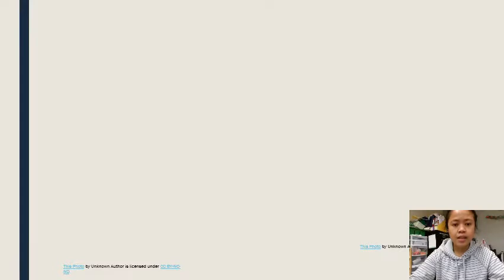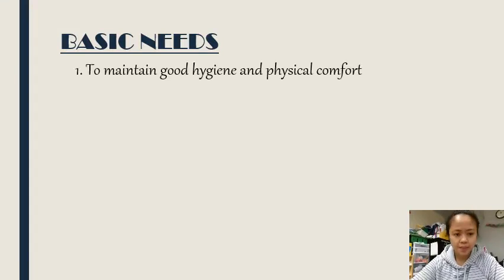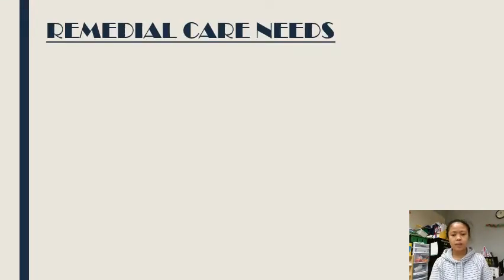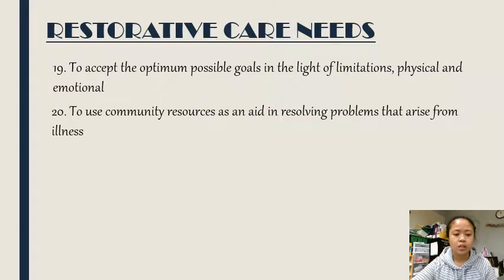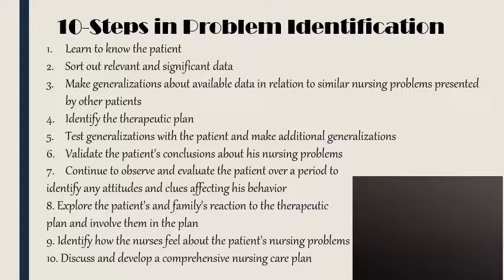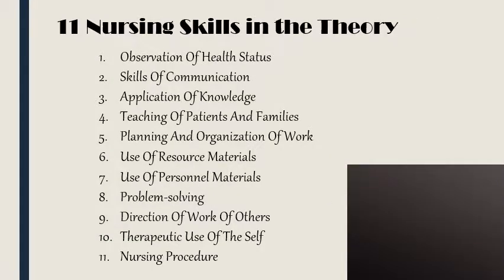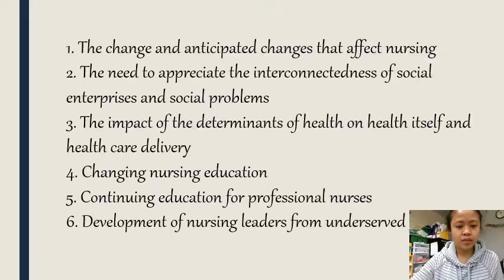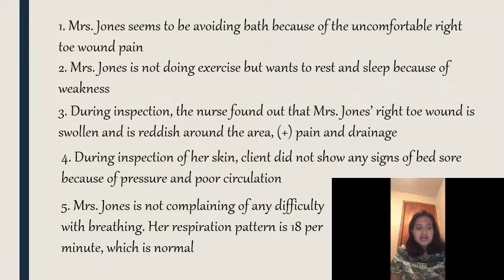Twenty-One Nursing Problems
Introduction to Nursing Theory
George Brown College
2018